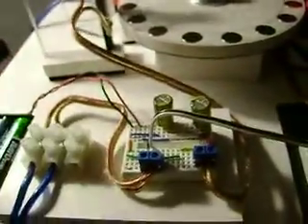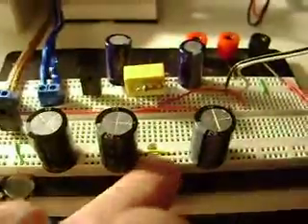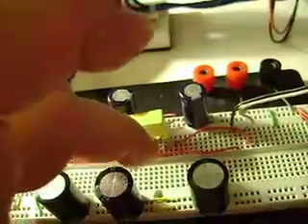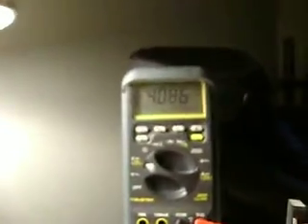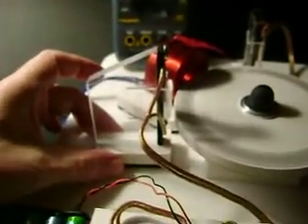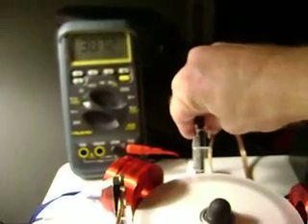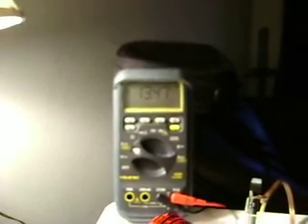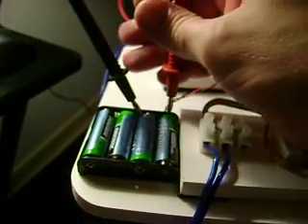Running functional 2nd stage from 1st stage BEMF and charging old 12v bat from 2nd stage BEMF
Running a 1st stage from 5v of 4AA, taking that BEMF and running a functional 2nd stage, meaning it helps the rotor to spin along with the 1st stage, and the BEMF from the 2nd stage is charging an old 12v 7ah battery. Just silly isnt it?  =]